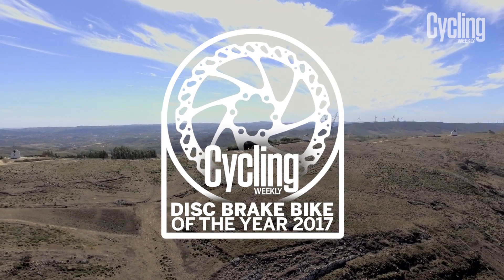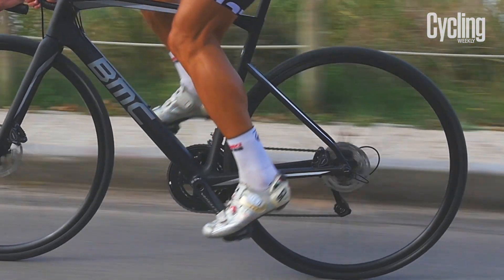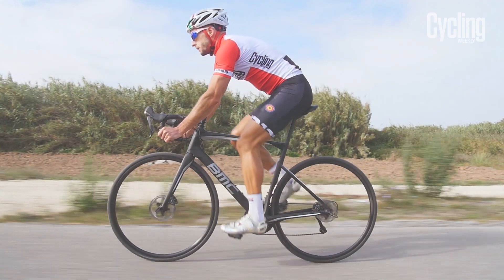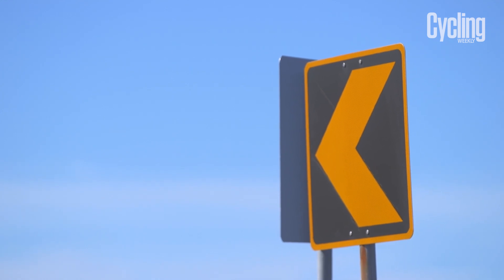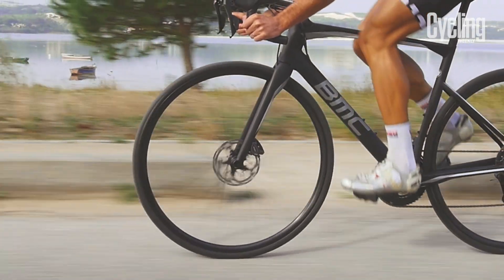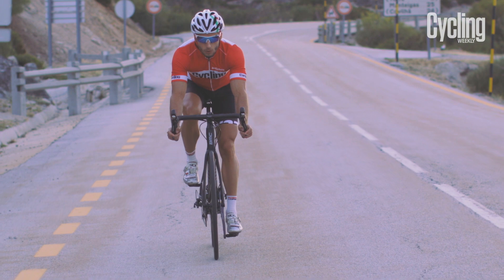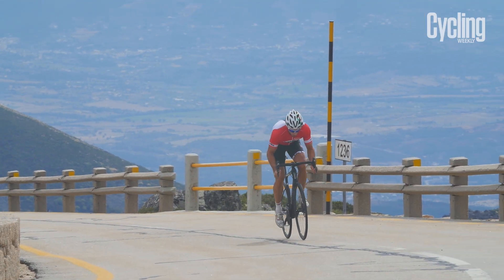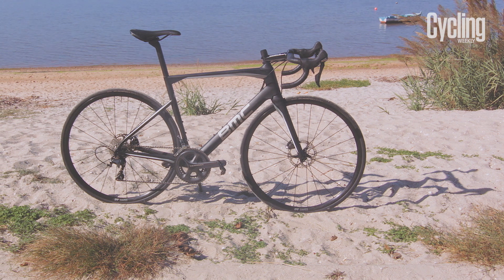Cycling Weekly Bike of the Year: Best Disc Brake Bike: BMC Roadmachine RM02 Shimano Ultegra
The BMC Roadmachine RM02 Shimano Ultegra is Cycling Weekly's disc brake bike of the year